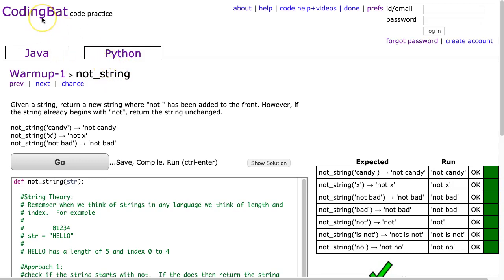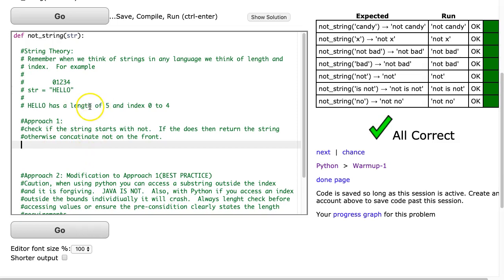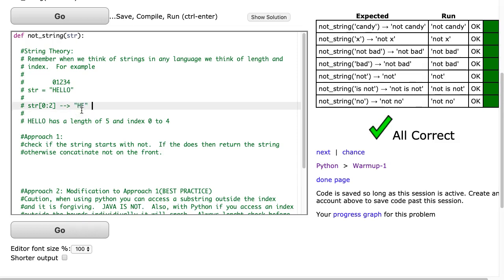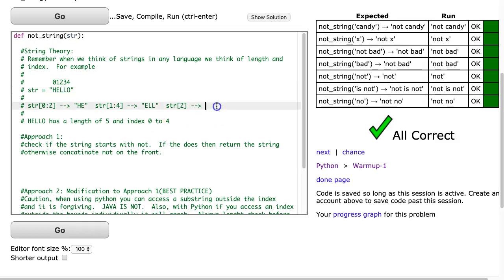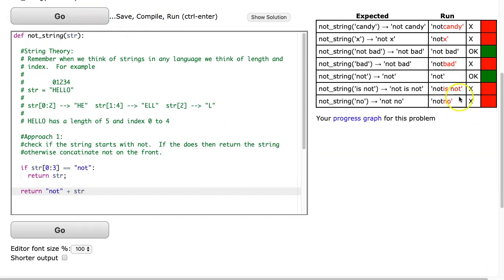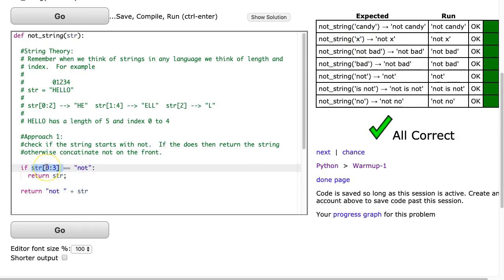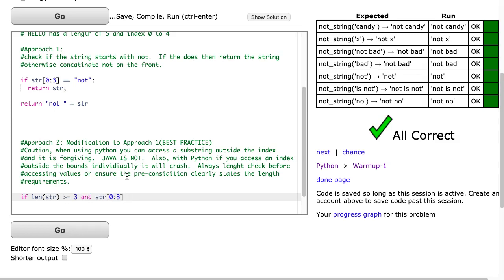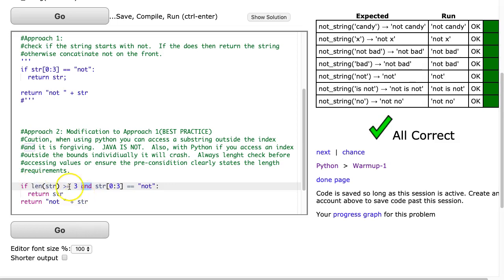Codingbat - not_string (Python)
This video goes through a solution to warmup 1 not_string in Python.  You can find the solution and comments in my repository.